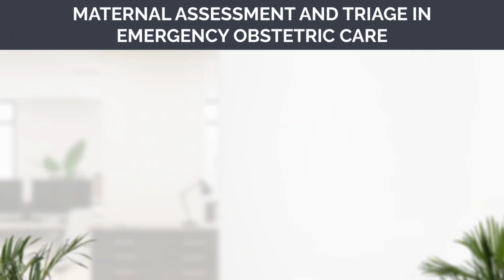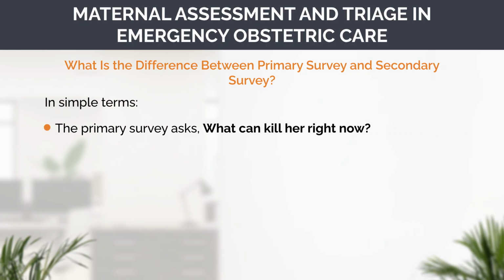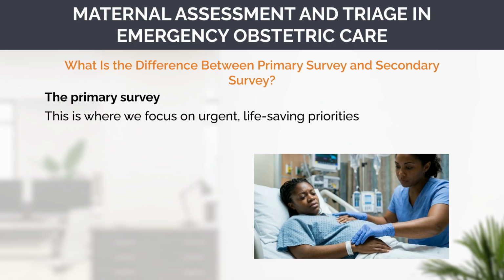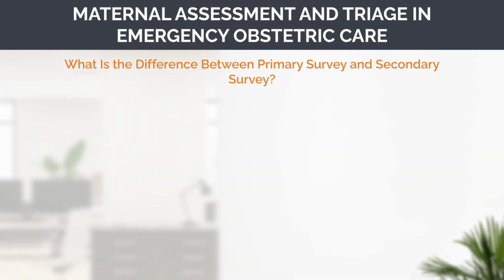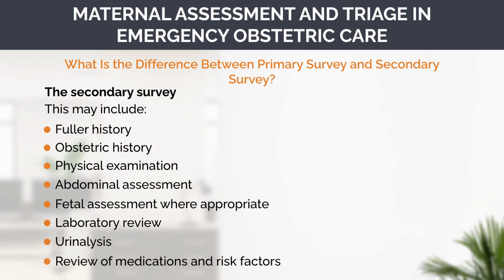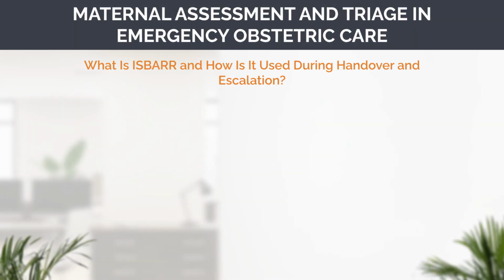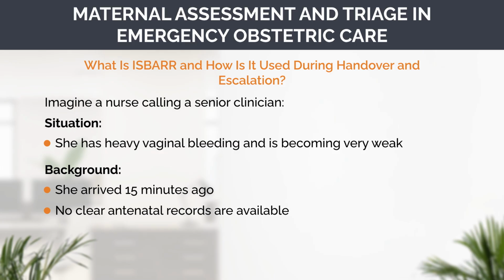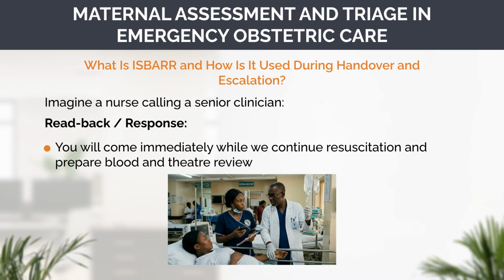M3d Maternal Assessment And Triage In Emergency Obstetric Care